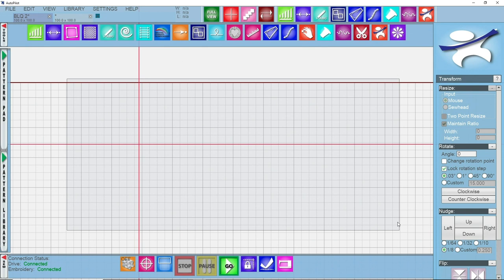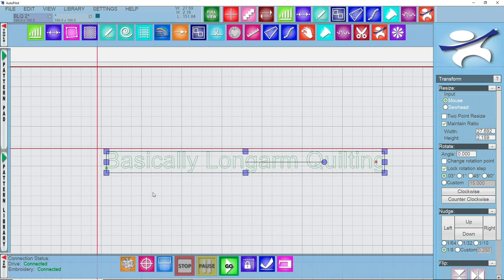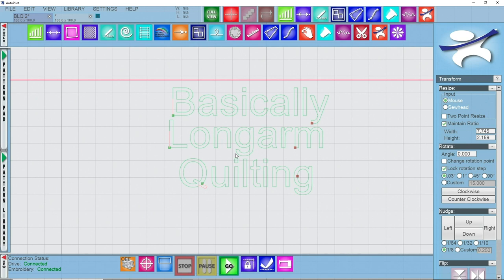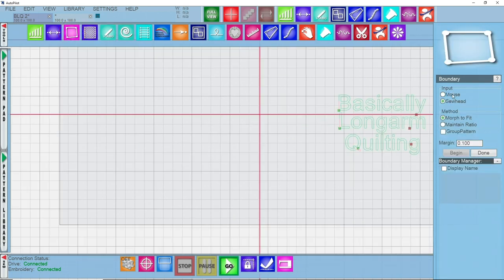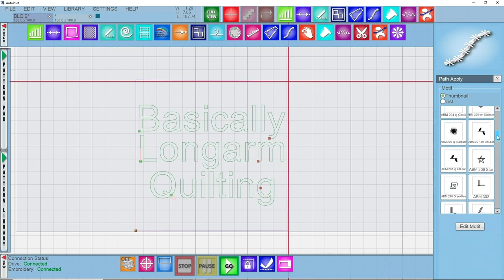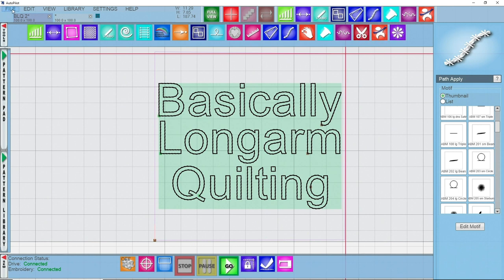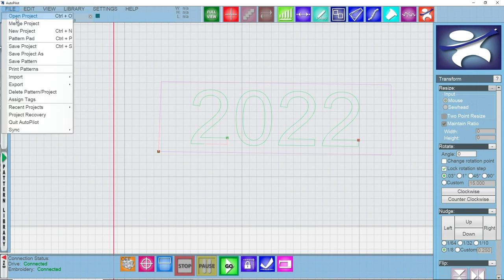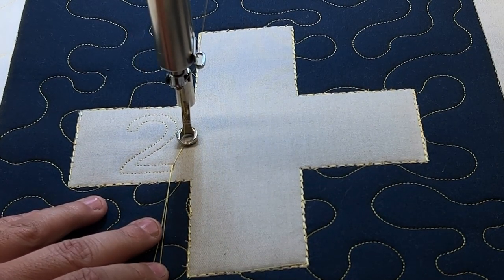INNOVA AutoPilot Training Mach 3 - HOW TO: Draw Text & Path Apply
Welcome to Basically Longarm Quilting, featuring the INNOVA AutoPilot Mach 3! In this episode join Corey as he explains how to use the Draw Text and Path Apply features within the software:)